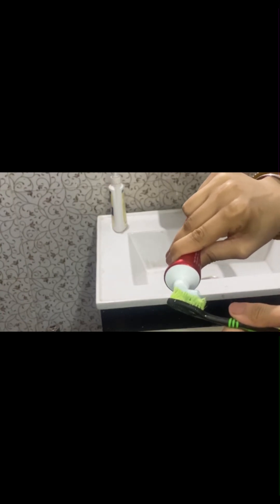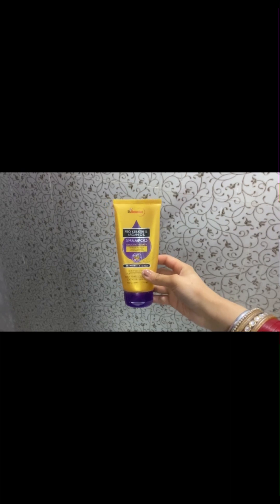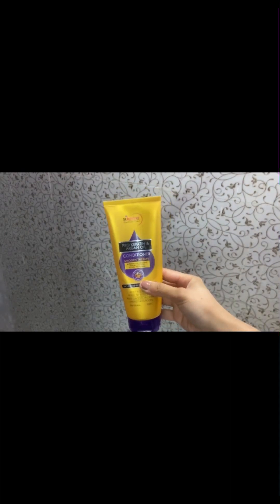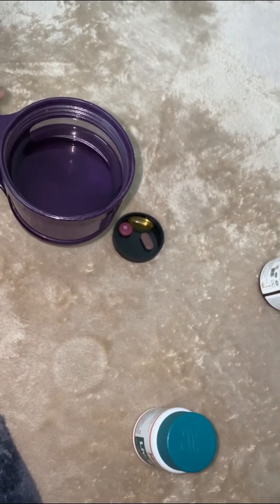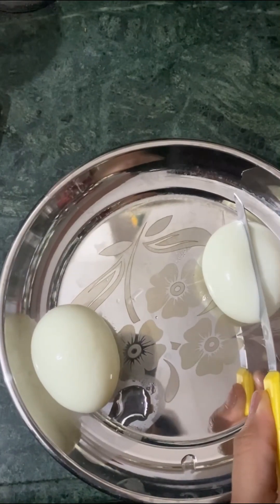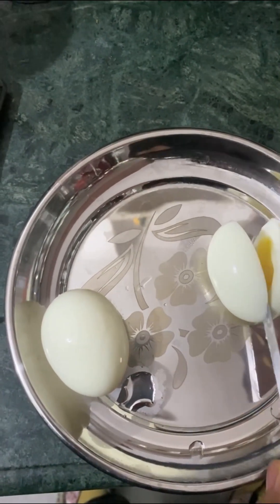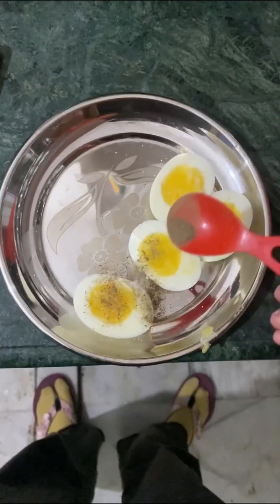Self care pamper routine